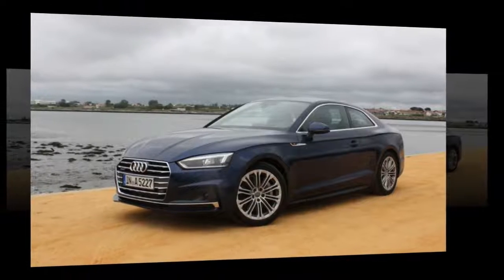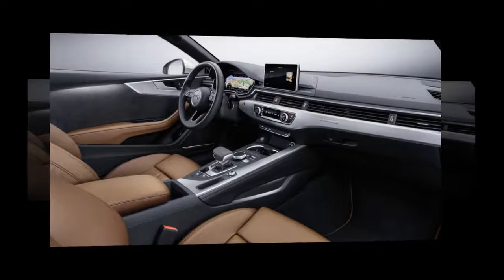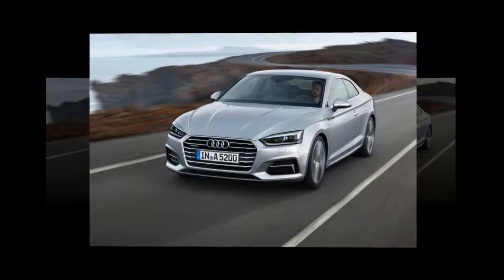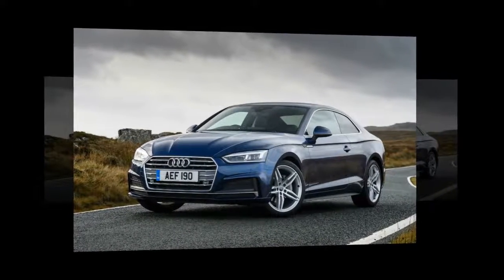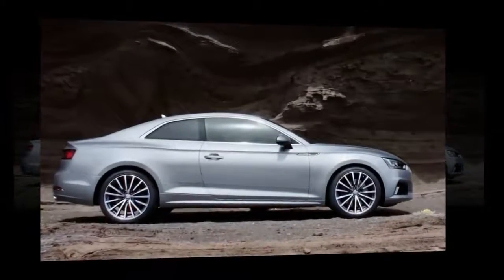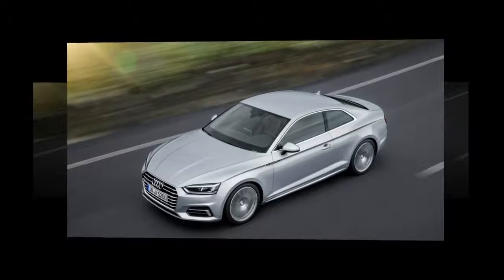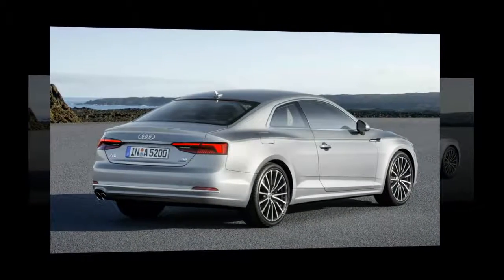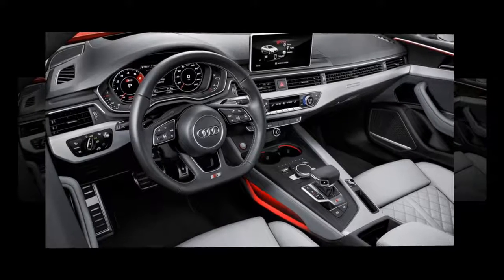Audi A5 Coupe 2017 Review | Driver's Seat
At first glance the Audi A5 may look familiar, that’s because it shares the same chassis design as the Audi A4 Saloon but, with more passenger and boot space, despite being 60kg lighter than the saloon. However, the A5 isn’t competing against its saloon brother, but rather stiff competition from the BMW 4 Series and Mercedes C-Class Coupe. So in what areas does the A5 shine, or is this car a solid all rounder? Find out all my thoughts in this in-depth video review.